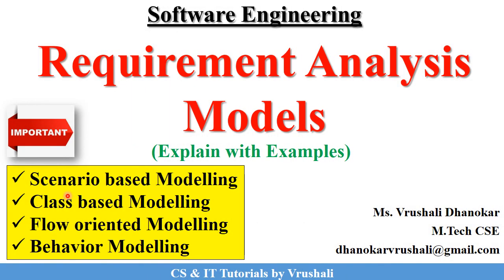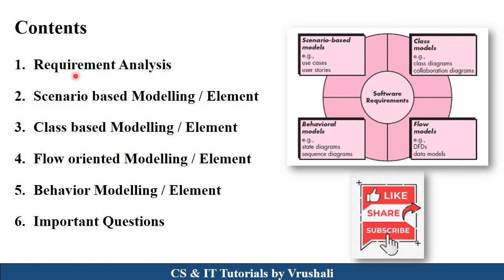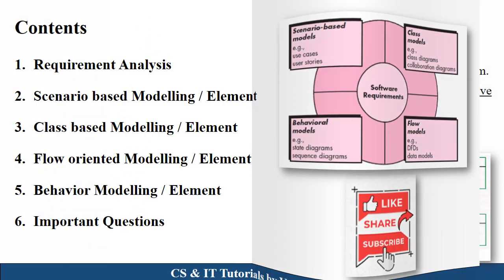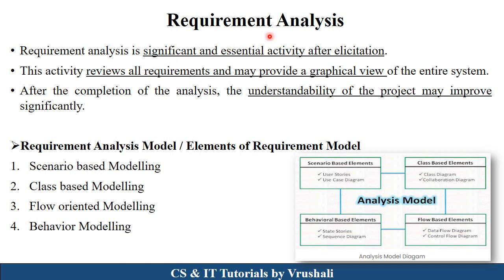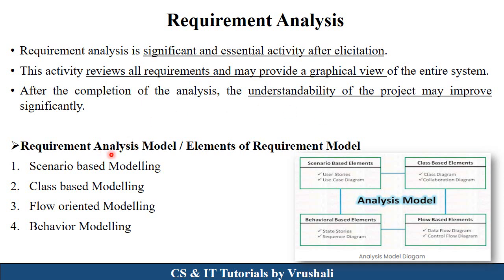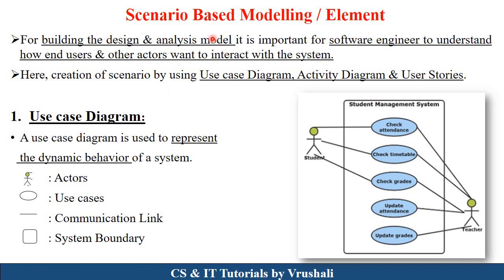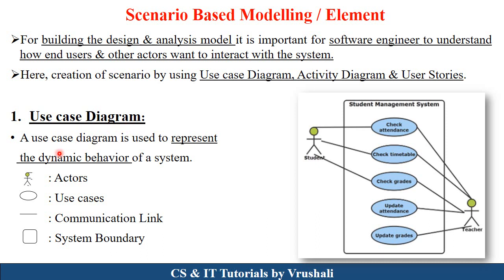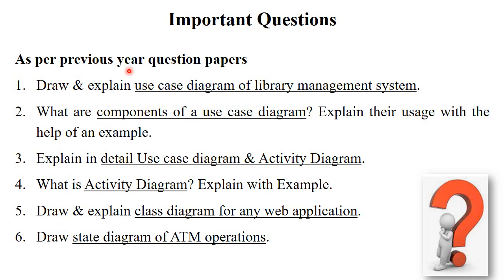SE 19 : Requirement Analysis Model Explained | Simple & Clear with Examples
Here, Explain with examples all modellings with Use case diagram, Class Diagram, Activity Diagram, Control Flow Diagram, Data Flow Diagram & State Transition Diagram.

Keep Watching..!
Keep Learning..!

requirement models in software engineering
requirement analysis model
requirement analysis model in software engineering
requirements analysis and modelling strategies